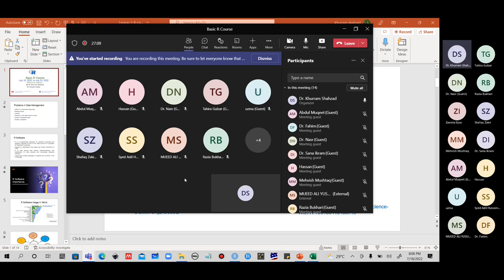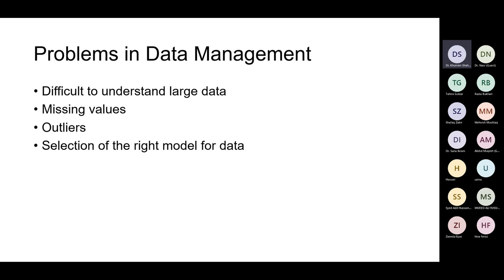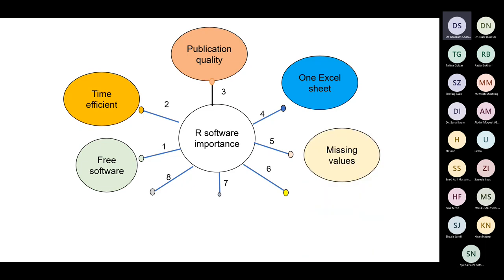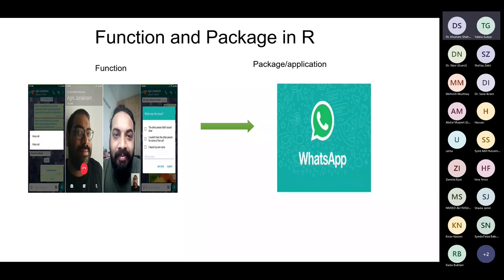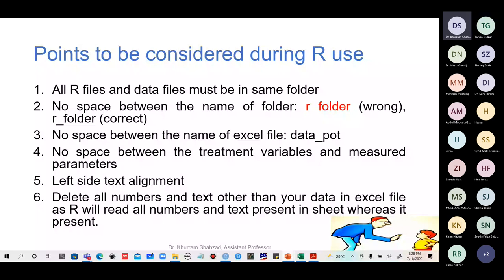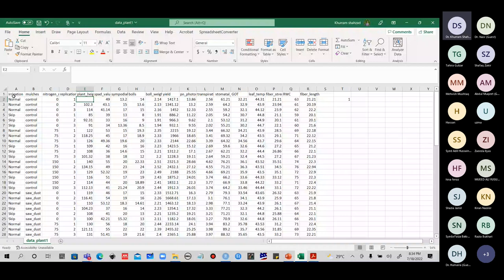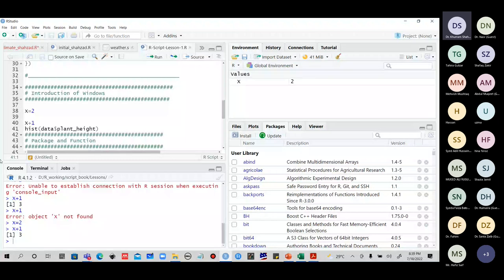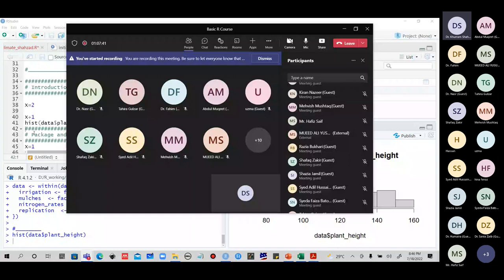R Course || Batch 8 || Lesson 1 || R Introduction || Dr. Khurram Shahzad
Importance of R, the structure of R software, Function and Package in R, Installation of R Package, and data arrangement ton excel